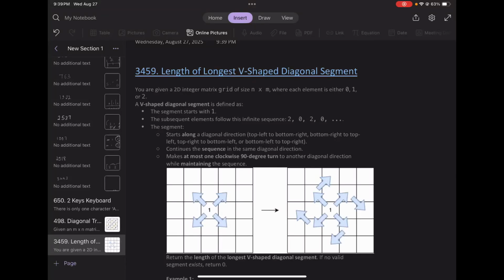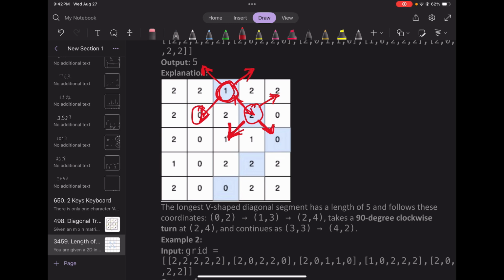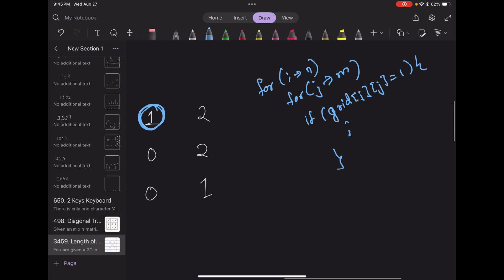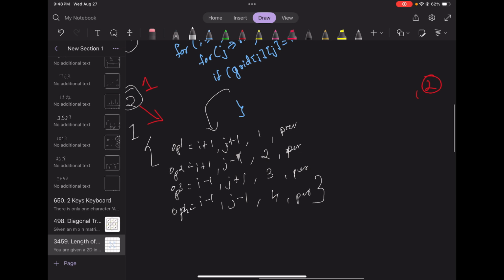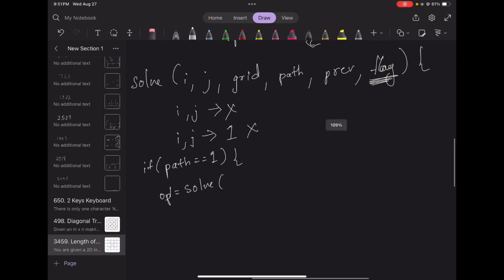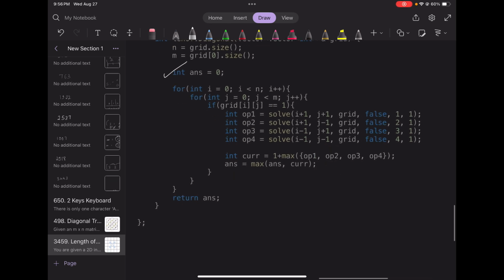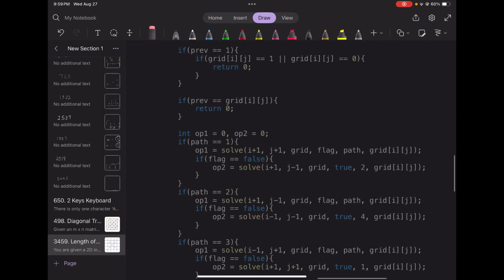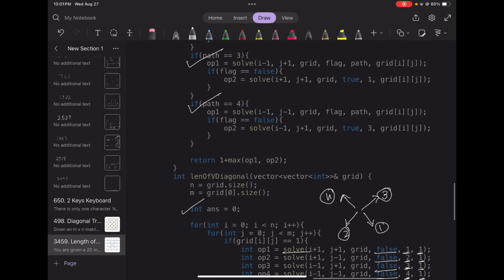Leetcode 3459: length of the longest V shaped diagonal segment